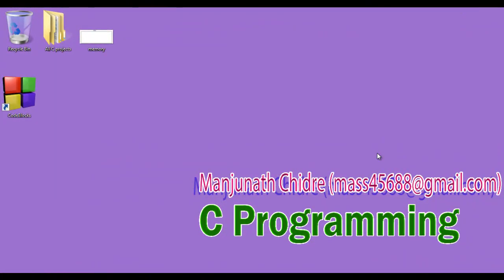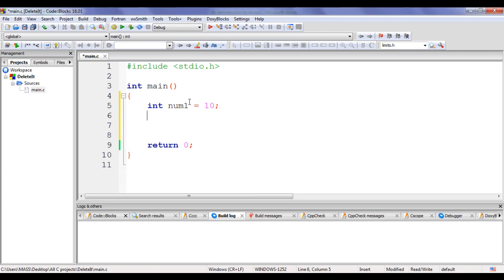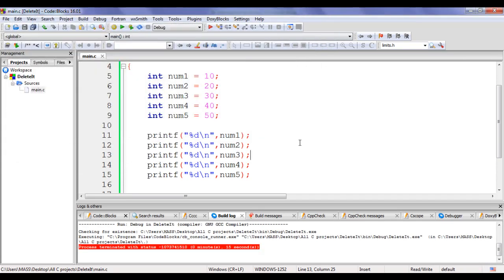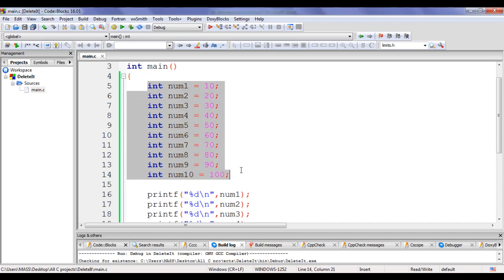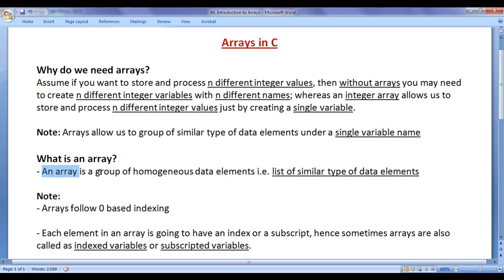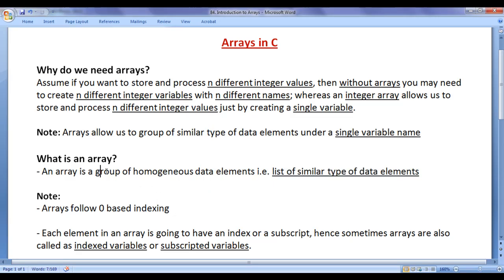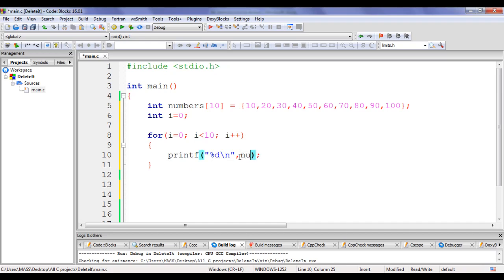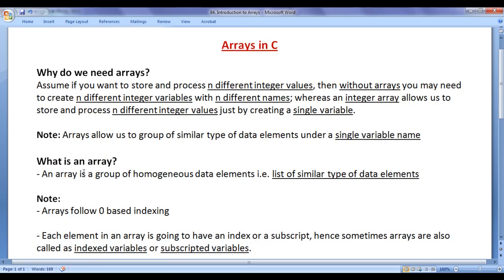Arrays in C - C Programming Tutorial 67 🚀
► Unlock the power of Arrays in C! Learn how to store and process collections of similar data types efficiently with clear explanations and practical examples. Understand the concept of indexed variables and elevate your coding skills today! Perfect for beginners!